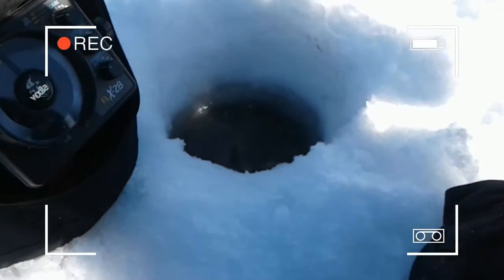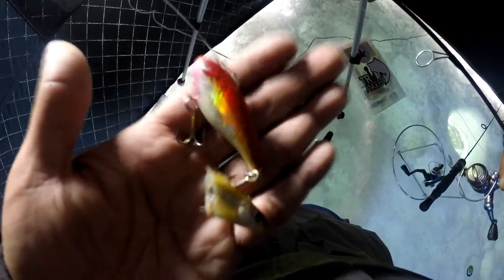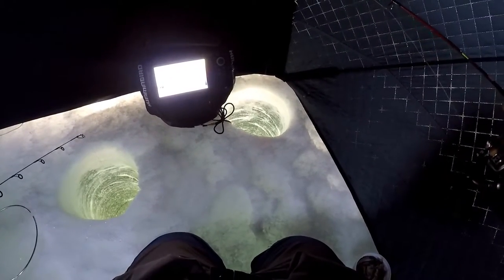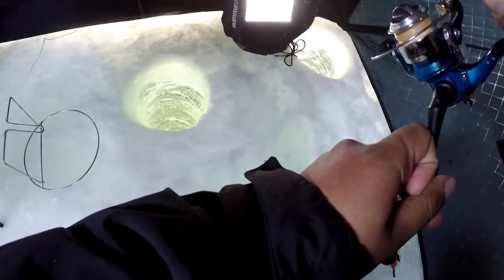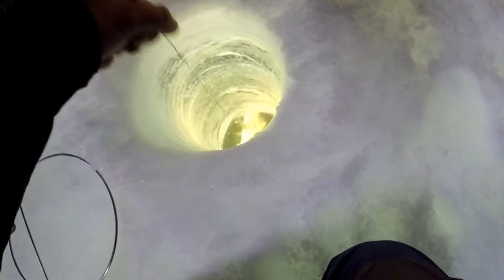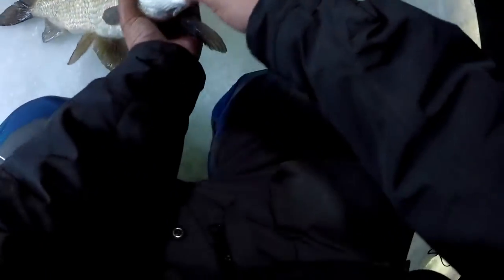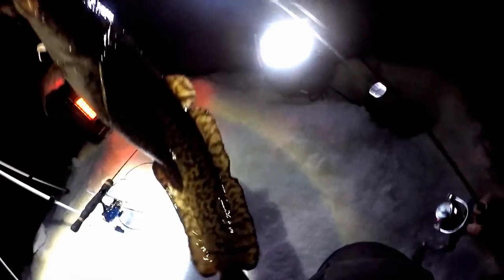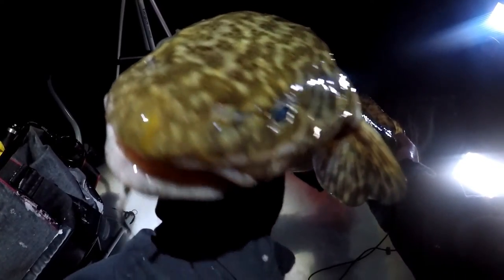CEDAR LAKE MONSTER BURBOTS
Check out our latest adventure, traveling almost 5 hours north of the heart of Manitoba, in search of hungry, spawning BURBOTS aka mariah, eelpout, freshwater ling, etc. And as ALWAYS, a surprise FISH joined the pack of bots.